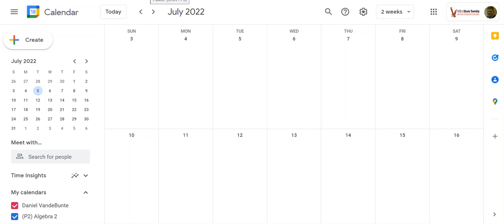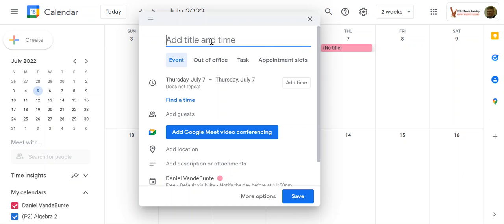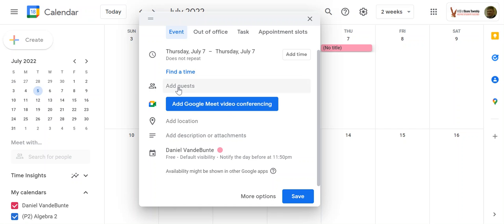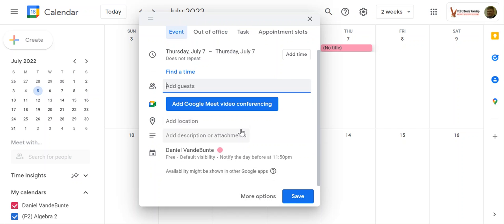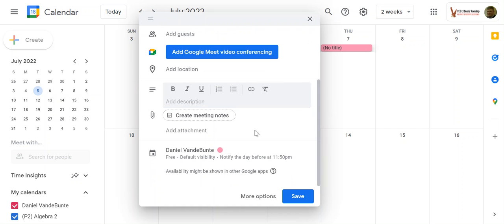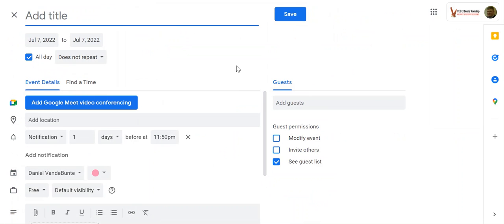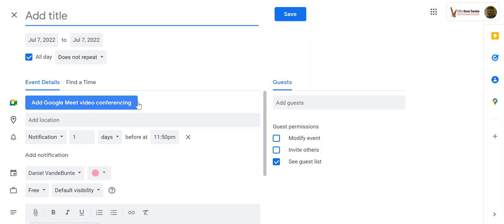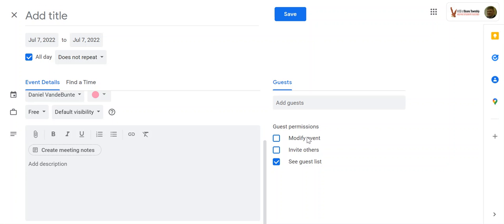Adding People and Resources to a Google Meet Event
In this video I show you how to add people and other resources to a Google Meet event using the Google Calendar app.